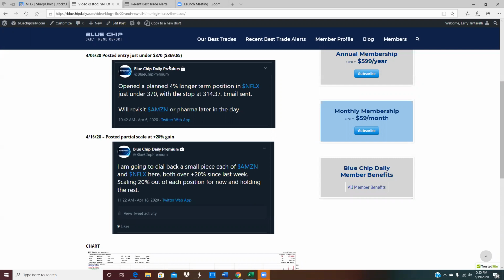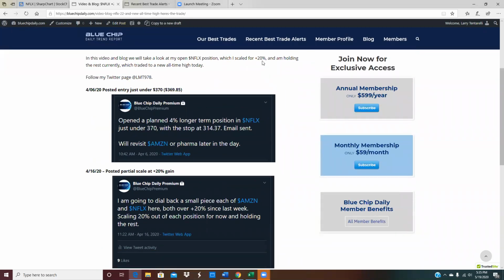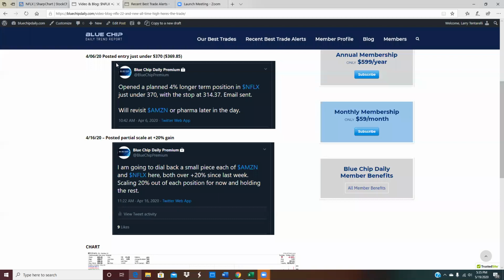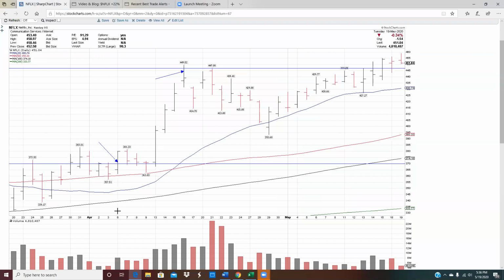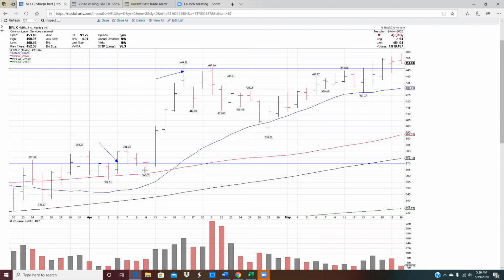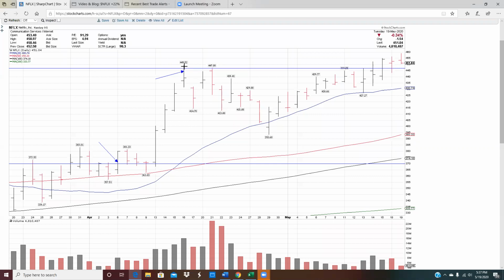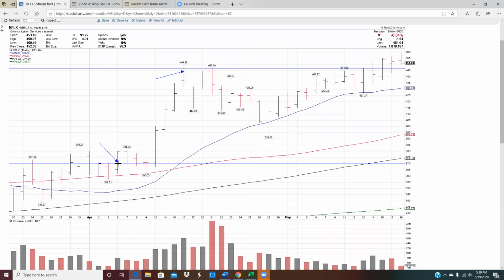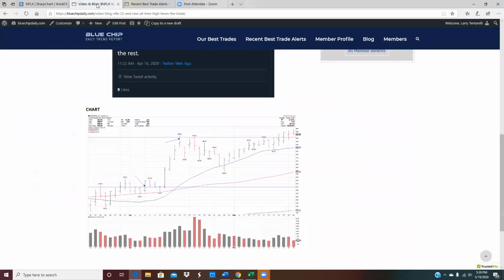$NFLX +22%, - here's the trade.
In this brief instructional video, I go over my entry, profit scale and trade management process for my current $NFLX position with screenshots and the chart.